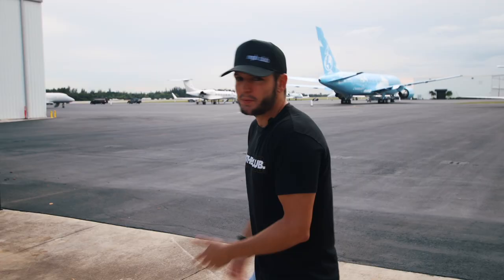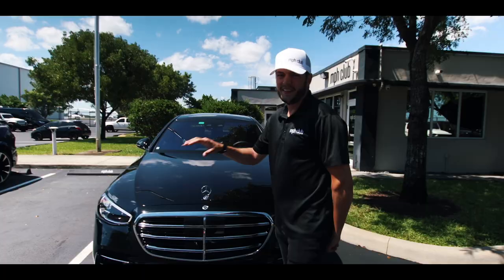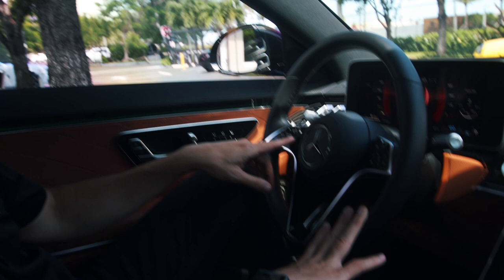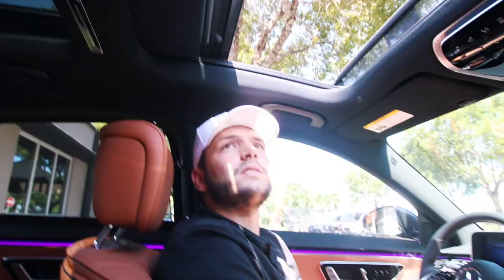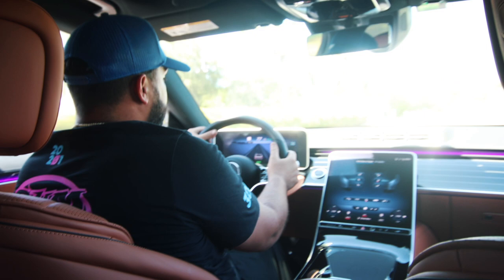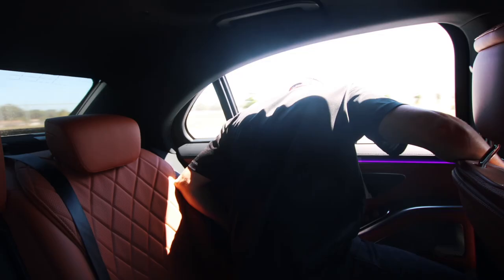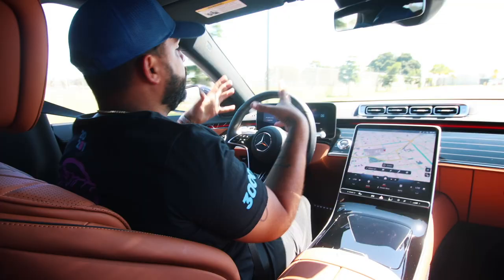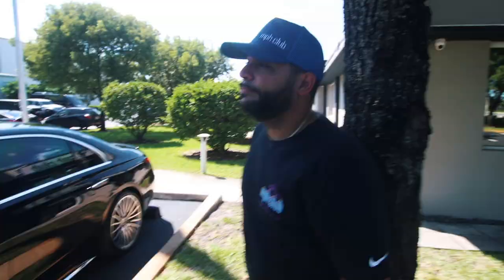WE GOT THE NEW S CLASS!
We added the new Mercedes Benz S580 to the fleet. This vehicle is a huge improvement from the previous design. Today we get behind the wheel and try our best to figure out all of these new features.

 L I K E  - F O L L O W - S U B S C R I B E

Reserve an exotic rental car today.